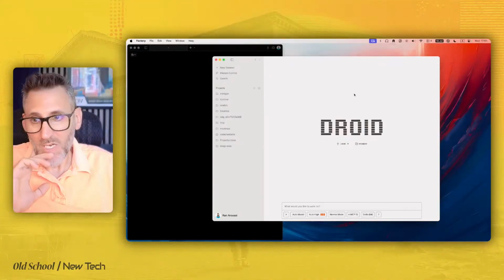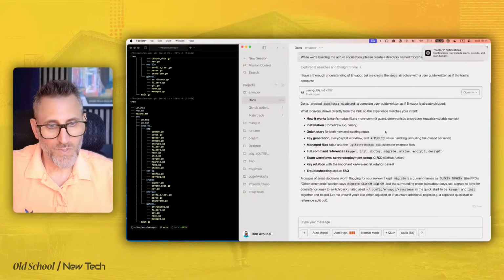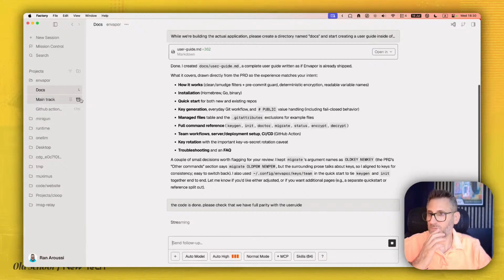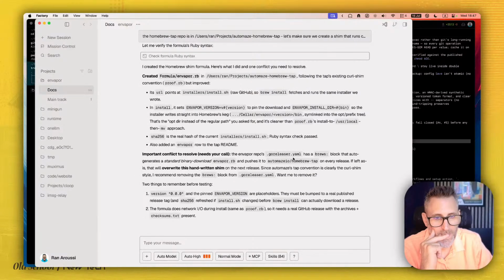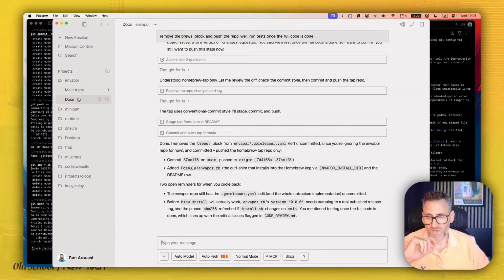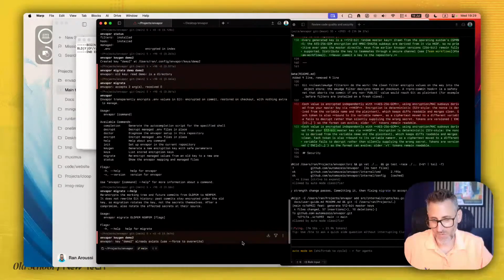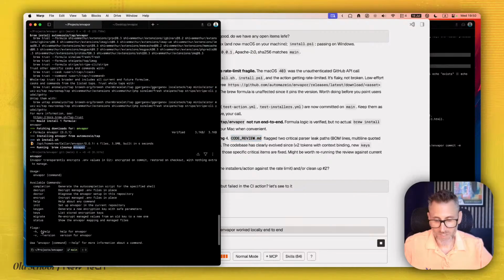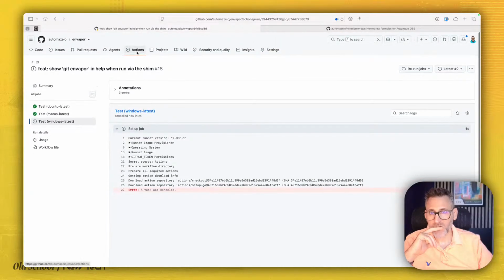Build with me